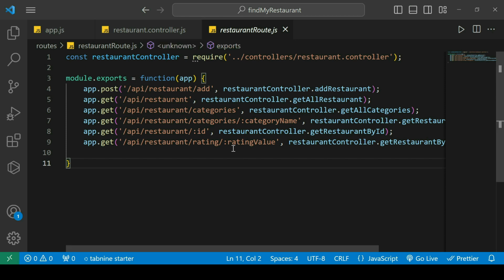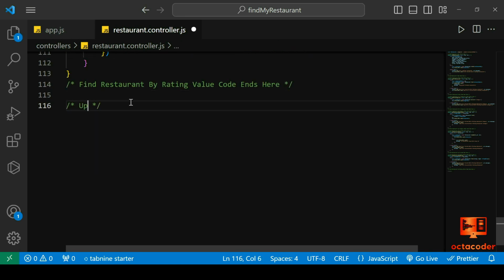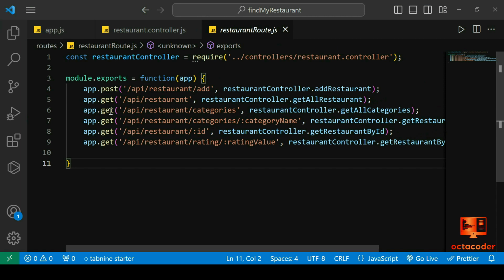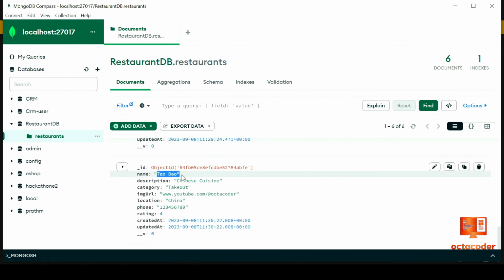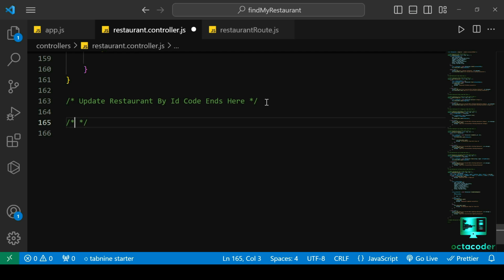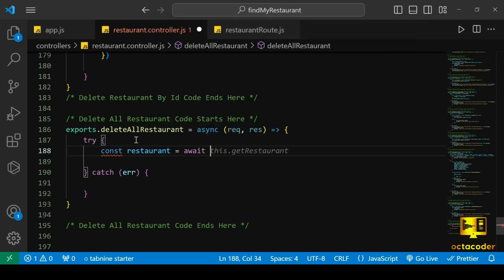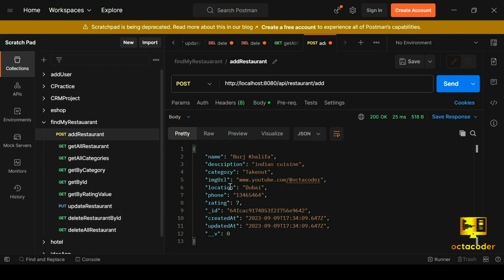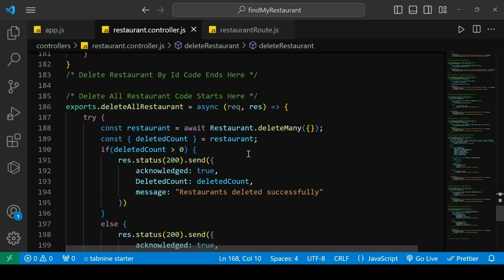Build a Rest APIs for "Find My Restaurant" : Node.js, Express.js, MongoDB | RESTful APIs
Build a Rest APIs for "Find My Restaurant" : Node.js, Express.js, MongoDB | RESTful APIs | Final Part

🍽️ Welcome to "Find My Restaurant," the revolutionary application that transforms your restaurant exploration and management experience! Join us on this captivating journey as we delve into the creation of the backend for this real-world gem, leveraging the power of Node.js, Express.js, and MongoDB.

🔍 Let's uncover the foundation of our ground-breaking app. In this video, we'll unveil the intricacies of building 8-9 pivotal features that form the heart of "Find My Restaurant." These functionalities will be elegantly translated into RESTful APIs, providing you with a seamless user experience.

📋 Here's a sneak peek into the exceptional offerings of "Find My Restaurant":

🏙️ Add new restaurant details effortlessly.
🍔 Explore an extensive database of listed restaurants.
🍴 Categorize restaurants into various dining options, whether it's dine-in or takeout.
🧩 Conveniently filter restaurants based on their designated category.
🔎 Swiftly search for a specific restaurant using intuitive search functionality.
⭐ Discover restaurants based on their ratings, ensuring you make informed choices.
✏️ Seamlessly update restaurant details to keep information accurate.
🗑️ Effortlessly delete restaurants when needed, maintaining a refined selection.

Join us on this enlightening journey as we unravel the inner workings of "Find My Restaurant" and witness firsthand the prowess of Node.js, Express.js, and MongoDB in action.

🎥 YouTube Video Timestamps for Building the "Find My Restaurant" Application:

*Chapters*📖:
00:00 - Introduction 🌟
00:18 - Recap: Previous Achievements 🚀
01:21 - Introduction to Today's Topics 💡
02:33 - Updating Restaurant Data (PUT Method) ✍️
03:26 - Writing Code for Updating Restaurant ✍️
06:03 - Creating API endpoint for update in route file ✍️
06:58 - Testing the Update Operation on Postman 🧪
11:35 - Introduction to Deleting Restaurants 🌟
12:16 - Code for Deleting a Restaurant by ID 🗑️
13:35 - Testing the Deletion Operation on Postman🧪
14:08 - Code for Deleting All Restaurants 🗑️
16:32 - Testing the Delete All Functionality 🗑️
17:30 - Testing All Rest APIs 🧪
19:51 - Conclusion and Thank You 🙏

Build a Rest APIs for "Find My Restaurant" : Node.js, Express.js, MongoDB | RESTful APIs | Part - 1 Link.

"Discover How to Create a Powerful Restaurant Finder App using Node.js, Express.js, and MongoDB"

"Create Your Own Restaurant Locator: A Node.js, Express.js, and MongoDB Project Walkthrough"
"Build a Full-Stack App with Node.js, Express.js, and MongoDB"
"Node.js RESTful API Tutorial: Building a Restaurant Search Application with MongoDB"
"A Complete Guide to Web API Development with Node.js, Express.js, and MongoDB"

Thank you 🙏 for being a part of this coding adventure. Your skills and knowledge are growing with each step. This 'Find My Restaurant' project is a valuable addition to your Resume and portfolio, showcasing your real-world application development skills.

Keep coding, keep learning, and stay curious. Until next time, happy coding, everyone! 🚀